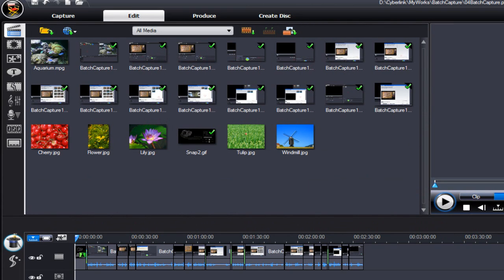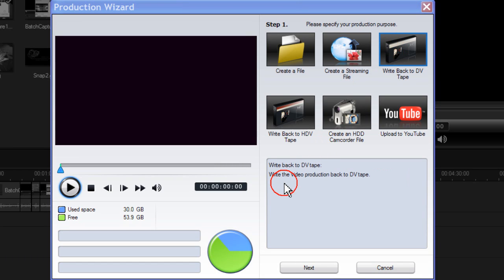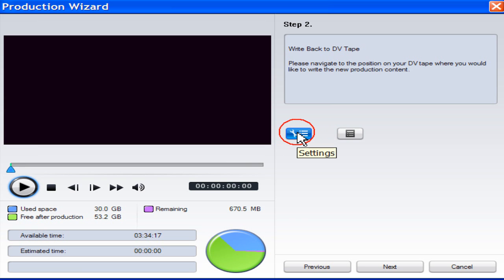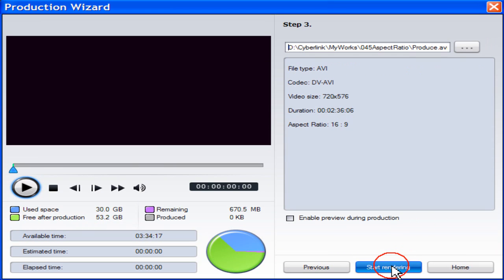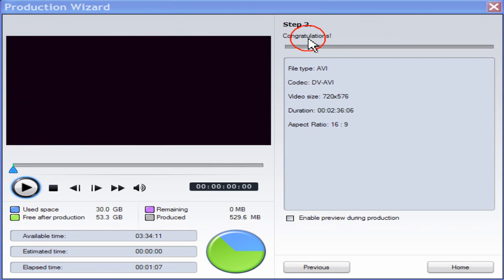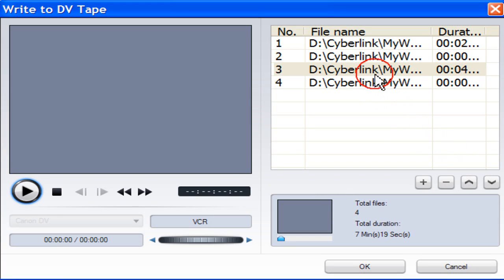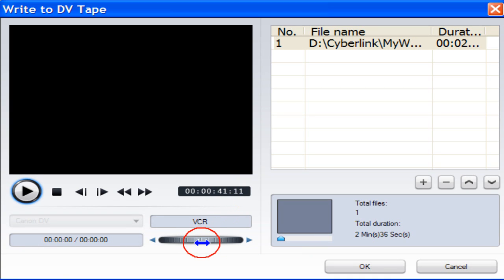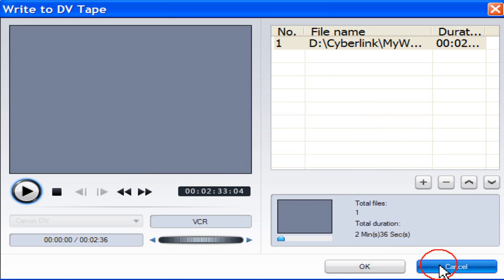CyberLink PowerDirector 7 - Write Video Back to DV Tape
"Become a fan, see CyberLink on Facebook"

Camcorders don't just record, they are an extremely convenient way to connect to a TV, PC monitor, or projector, so you can show your movie to others. PowerDirector lets you write your finished movie directly back to your camcorder.

This video tutorial is for demonstration purposes only. Please direct any product support related inquiries to the CyberLink customer support team